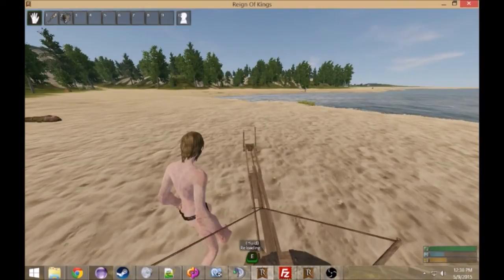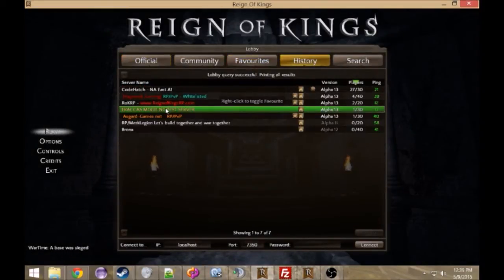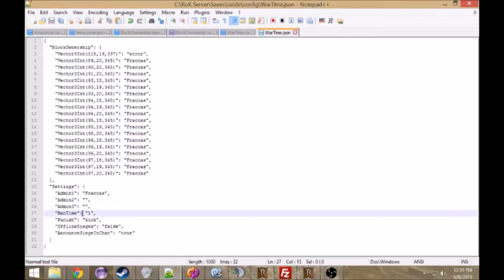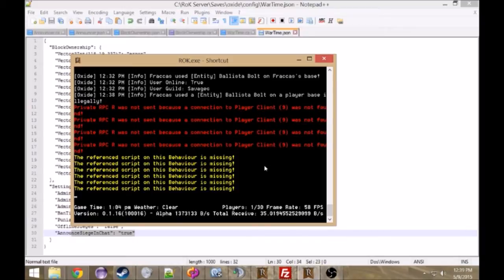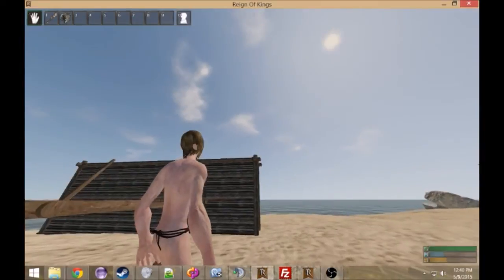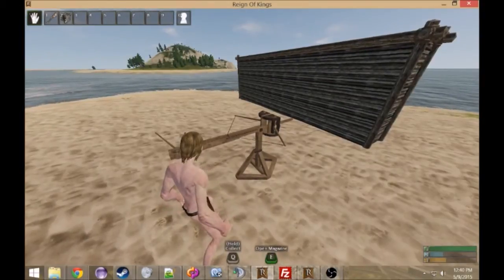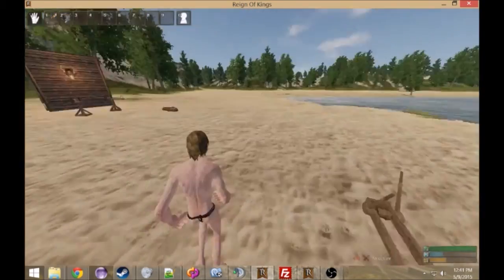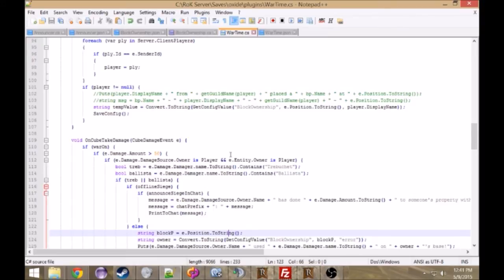ROK Modding Update! Oxide API (C#) Reign of Kings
RoK Modding Tutorial Series for the Magma API. Plugins are written in the C# programming language. Learn what software and tools are needed to start making your own Reign of Kings Plugins. This RoK Modding Tutorial Series goes over the needed tools for software development, JavaScript basics,  Oxide  specific Hooks, Declarations, etc, simple - advanced plugins.  You'll learn a lot in these RoK Modding Videos.

Learn how to make Rust mods.

Magma API Functions, Declarations, etc.